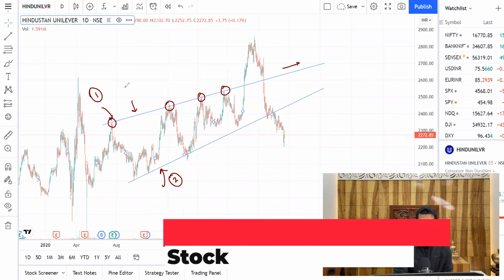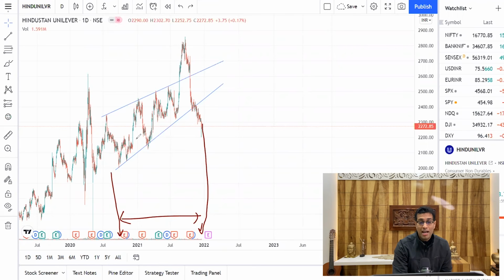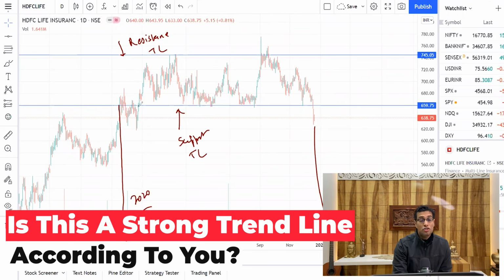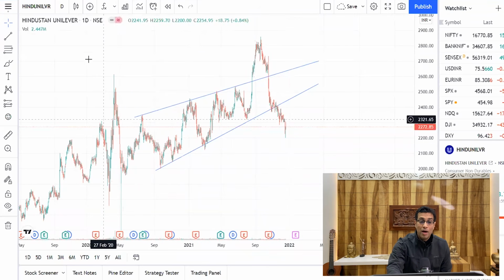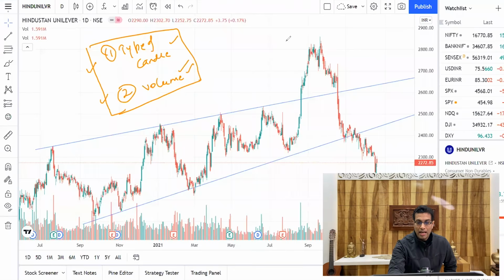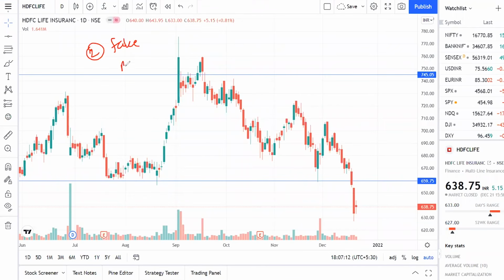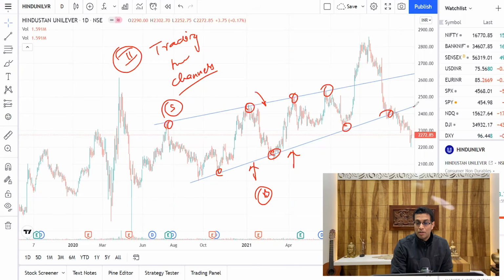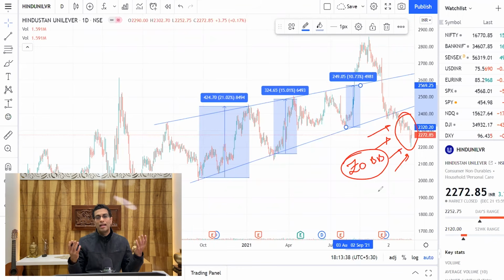TECHNICAL Analysis of Stocks for beginners | Akshat Shrivastava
►StockGro is India's first social investment platform, empowering millions of Indians to learn more about trading & investment in simple and effective ways.
You can experience stock market in a live yet risk-free manner and win big cash prizes by participating in trading competitions.
Technical analysis for beginner PART 2!

Trend lines are an important part if you want to do technical analysis of a stock.
In this video, I explain what are trend lines and how to identify them, how to make best use of channels, what are false breakouts and a lot of other useful information!

So do watch the video till the end to understand the concept completely :)

Video Editor: Vallabh Salgaonkar